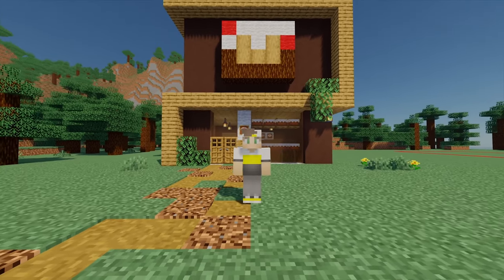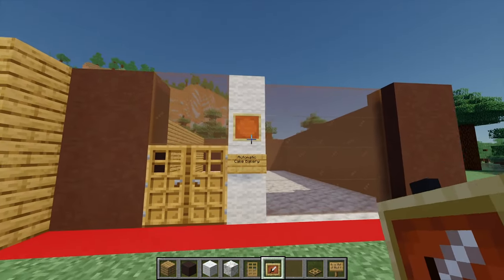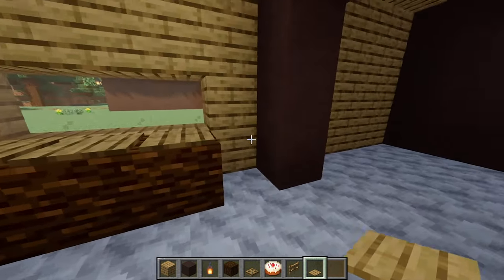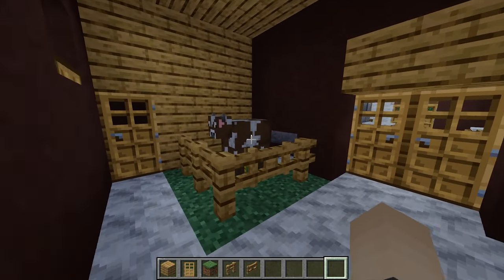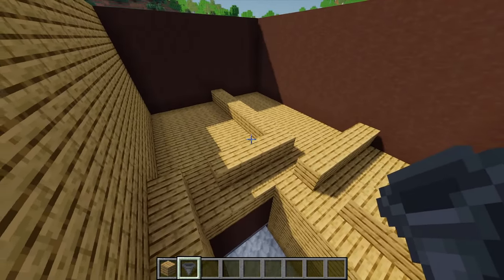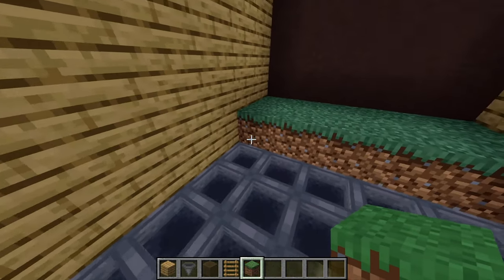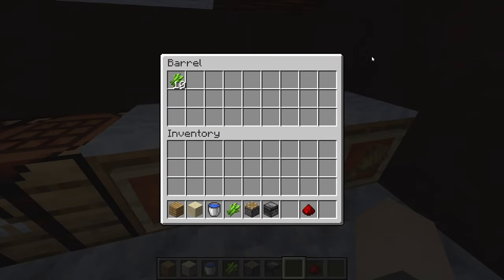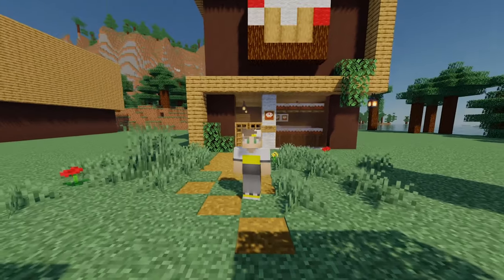How To Build An Automatic CAKE BAKERY in Minecraft!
In this Survival Build Tutorial, I show you How to Build an Automatic Cake Bakery in Minecraft!

This Minecraft Build Tutorial Series features many cool builds for players to create for themselves or take inspiration from.